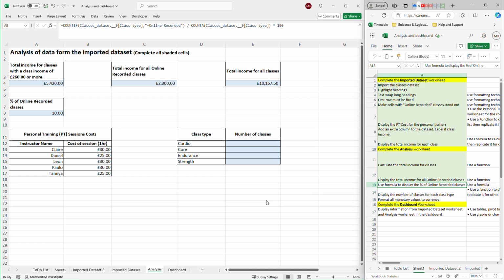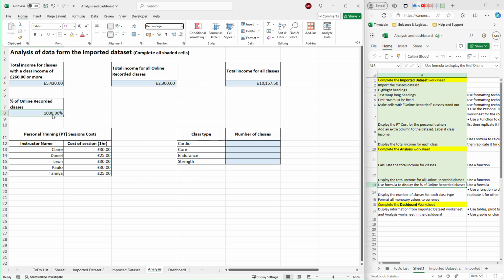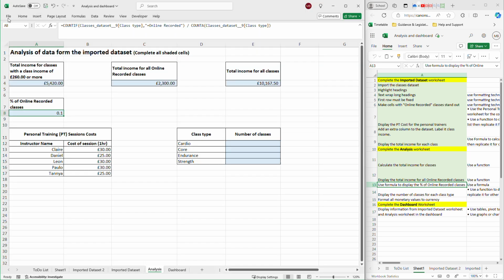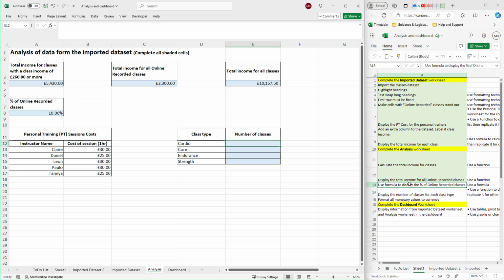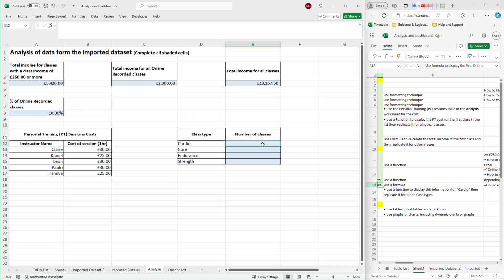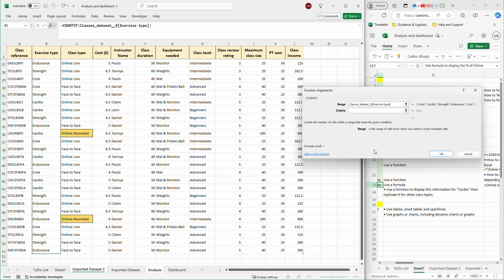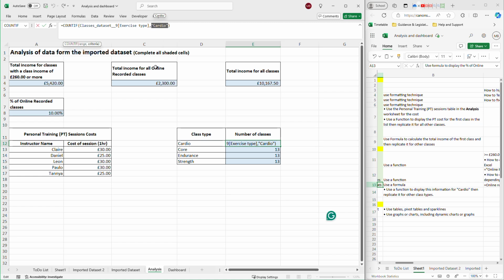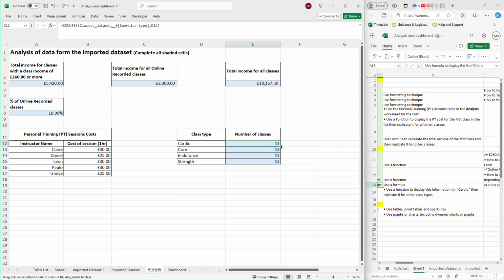Video 13 - Display the number of classes for each exercise type using the countif function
This video shows you how to use the COUNTIF function to display the number of classes for each exercise type.